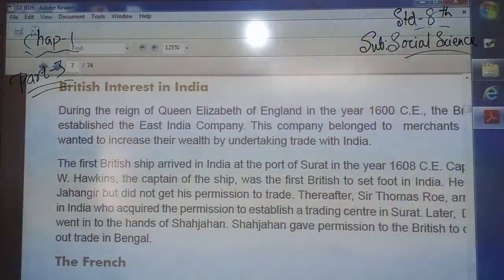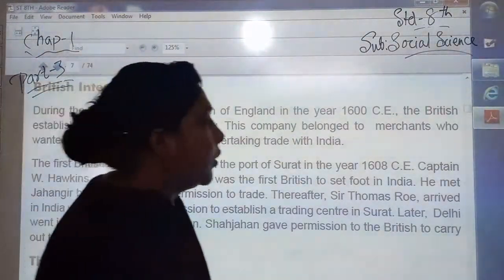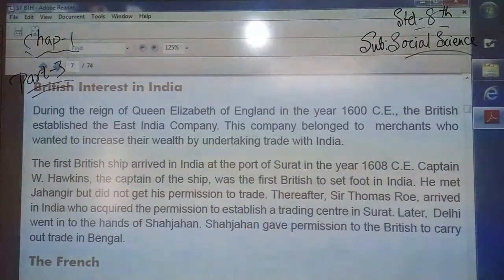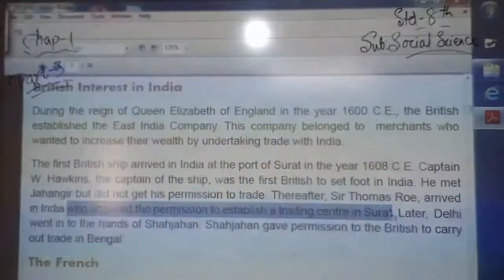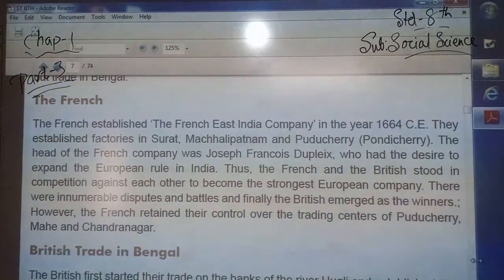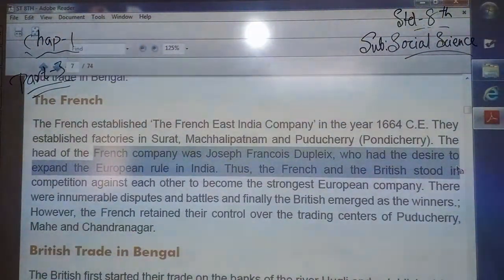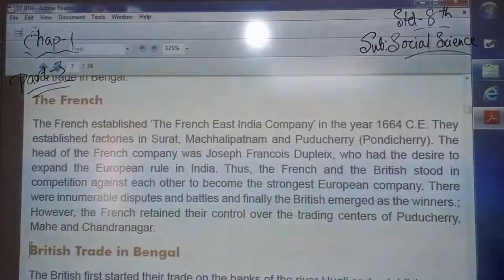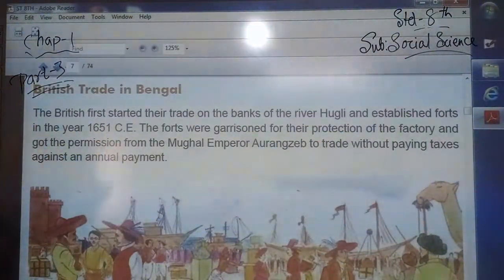STD 8TH SOCIAL SCIENCE CHAP 1 PART 3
SANKALP INTERNATIONAL SCHOOL